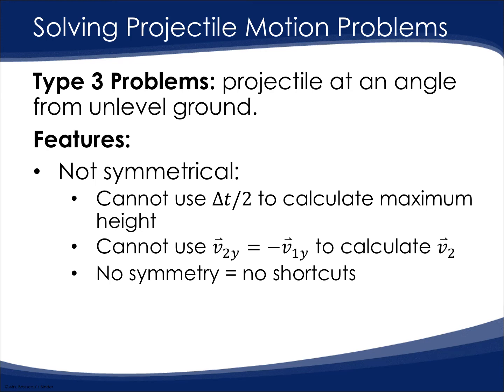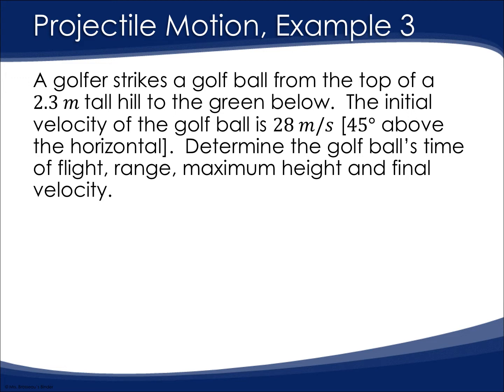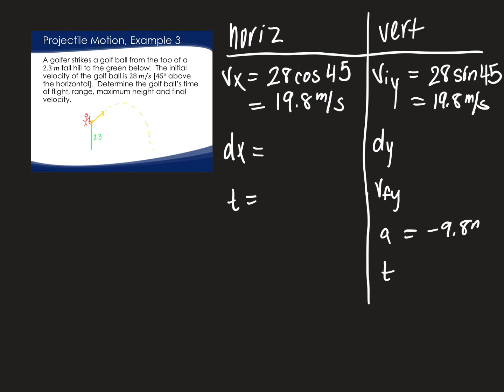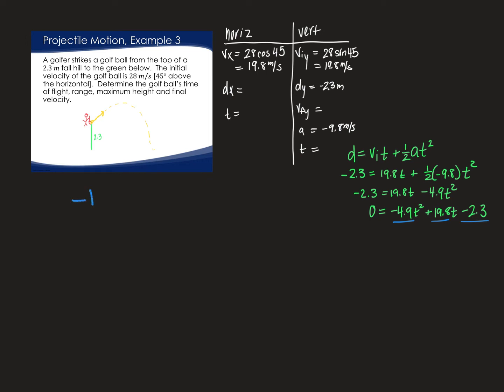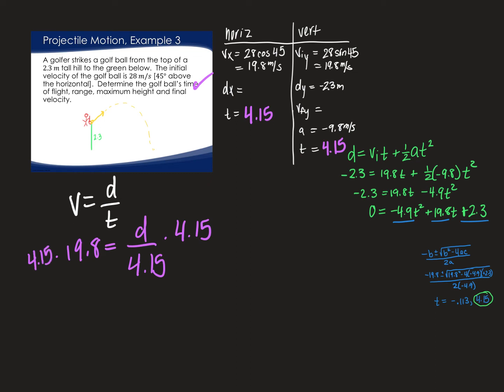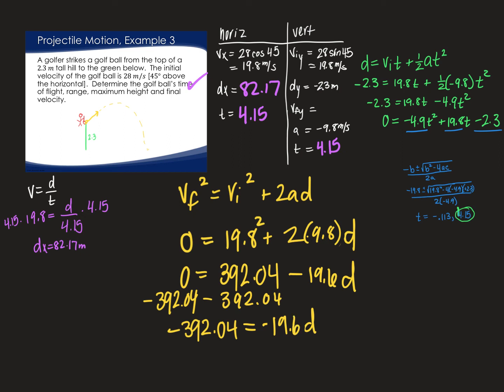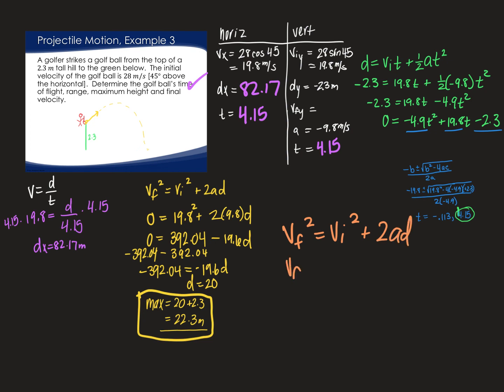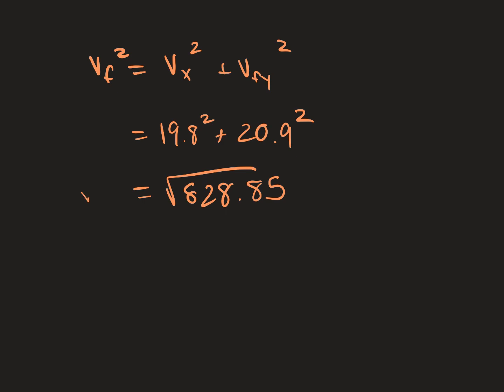07 - 2-D Kinematics - Solving Projectile Motion Problems-3